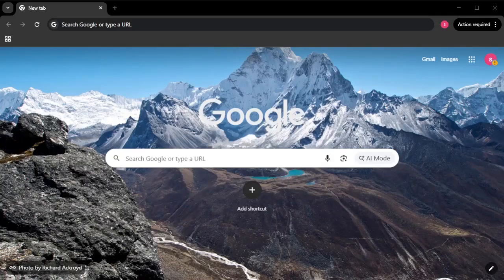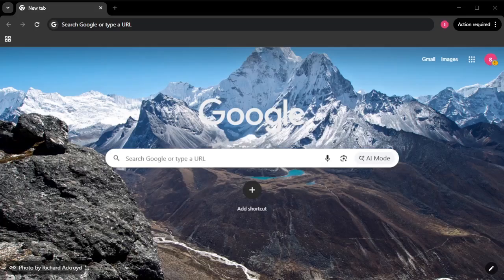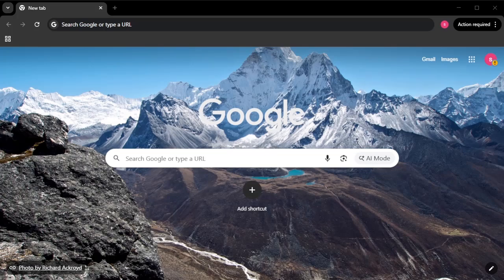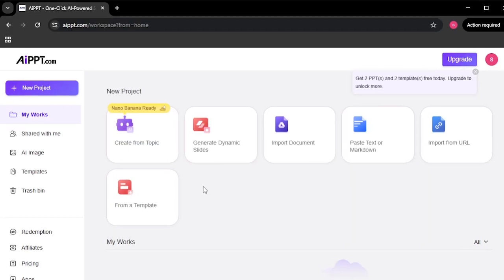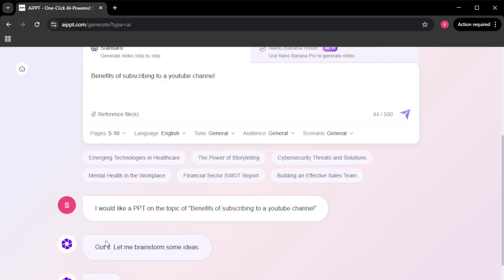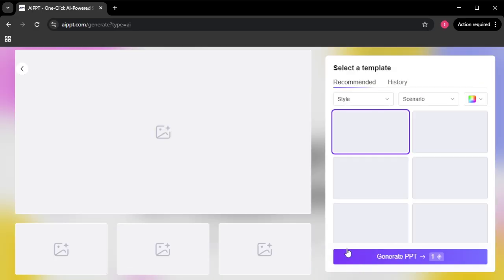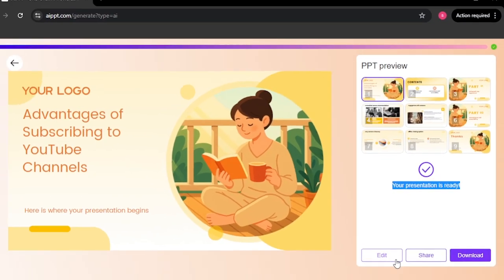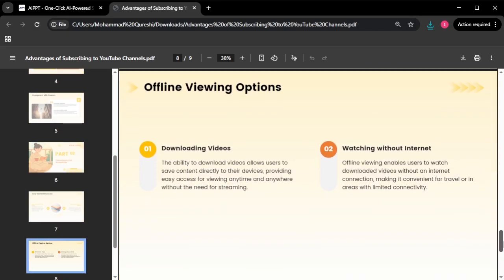This Free AI Tool Makes Presentations Within Seconds! ( No Watermarks)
This video is all about an AI tool that can generate presentations with only one prompt. The thing that used to take us days can be done within seconds with the help from AI. All you have to do is write a single prompt, and you can edit the outlines and the presentation which is optional, and boom it would be done. The tool is called AI PPT, this tool gives a free plan for presentation generation. Even though it has a limit, I consider it to be one of the best as it doesn't have any watermarks no matter what and it also doesn't do false advertisement unlike other websites where it is said to be free but when you try to generate presentation, they announce that it's not free and you have to pay for it. There also are some other great AI tools like Gamma AI and Presentation AI because they provide Free generations for sometime but both of them have watermarks when we export them. This AI PPT tool seems to be the best option yet.